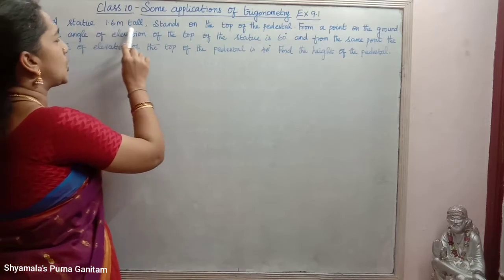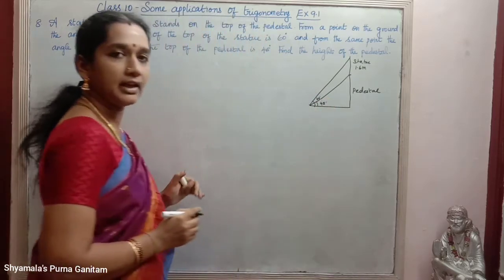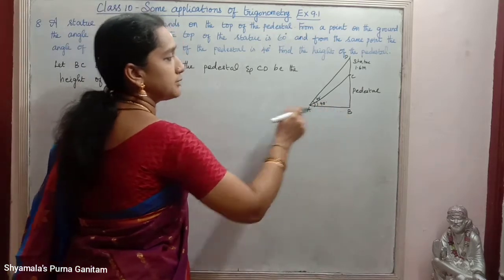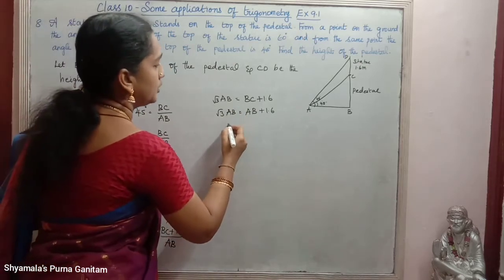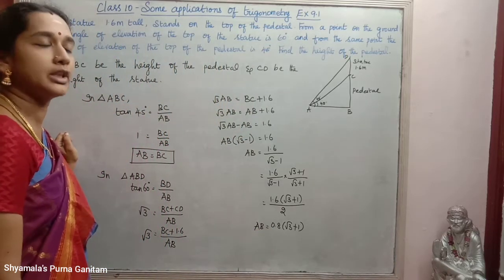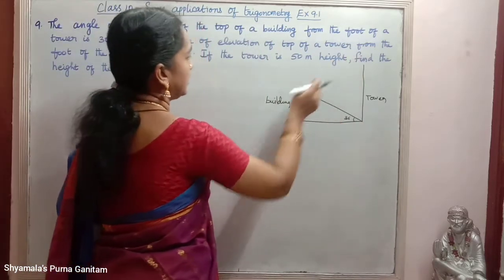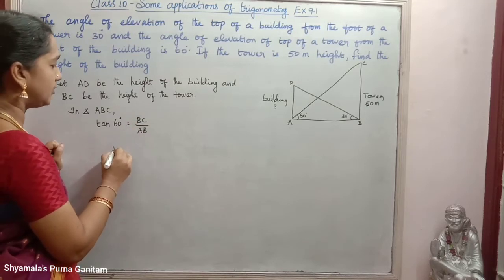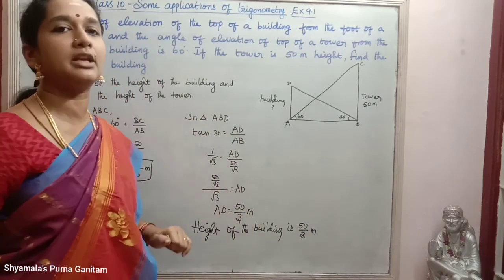CBSE Class 10 Some Applications of Trigonometry-Sum No. 8 & 9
CBSE Class 10 Some Applications of Trigonometry Ex No - 9.1-Sum No. 8 & 9